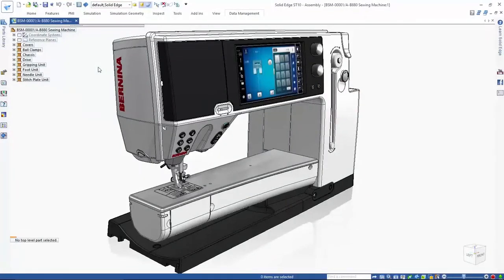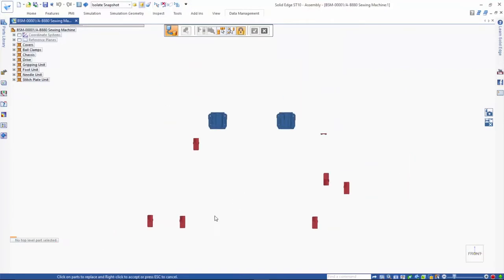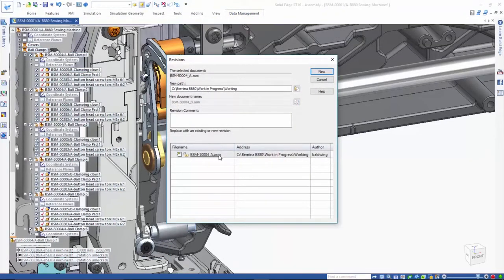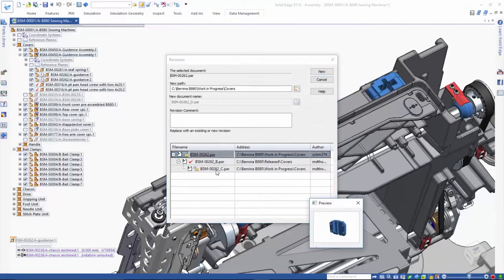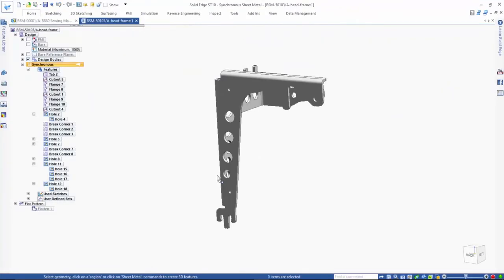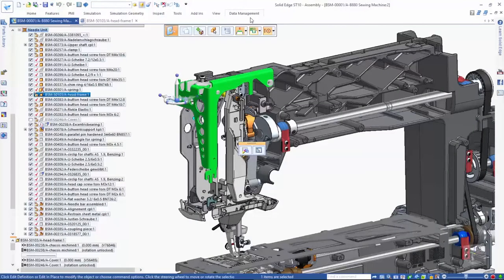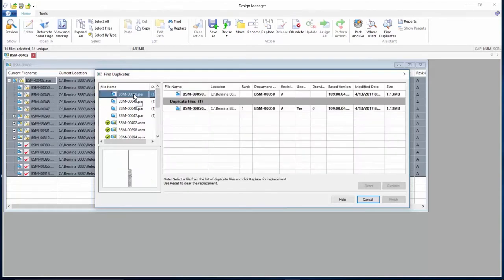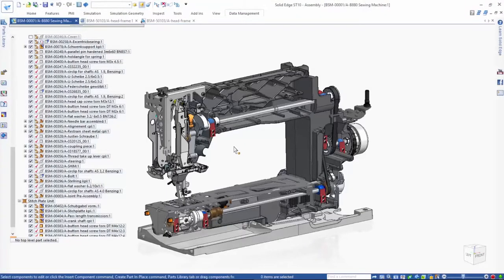PDM Built in Data Management for Solid Edge ST10